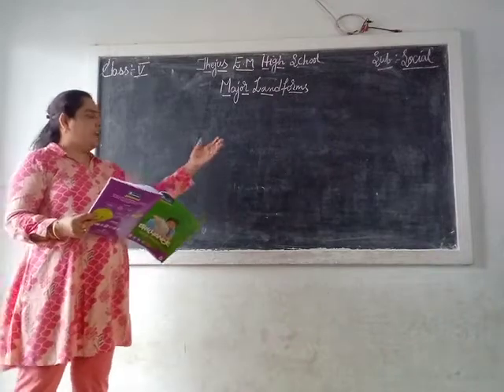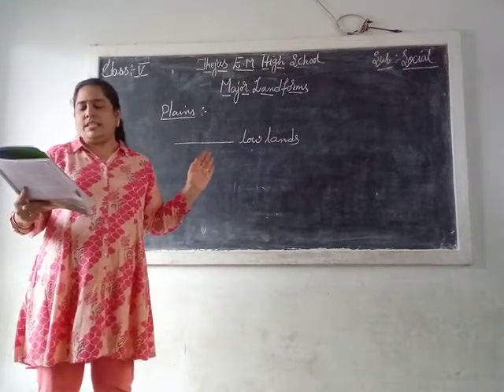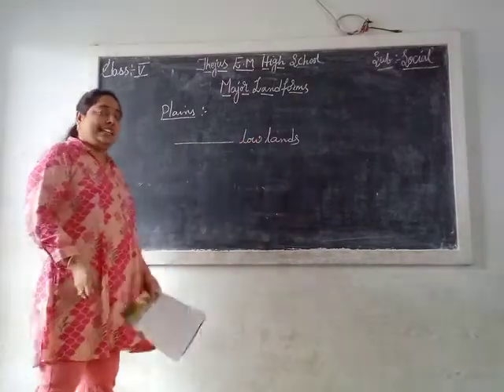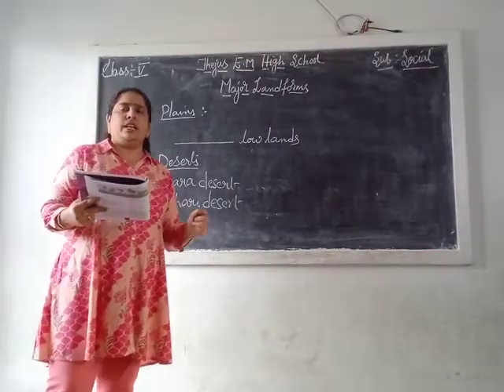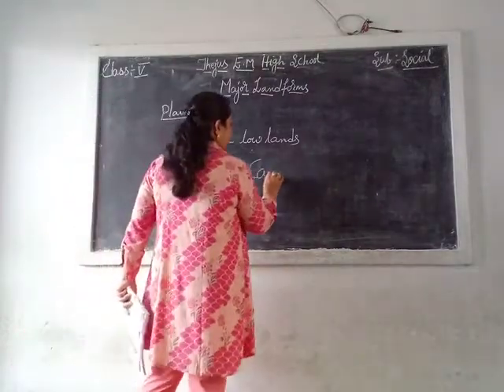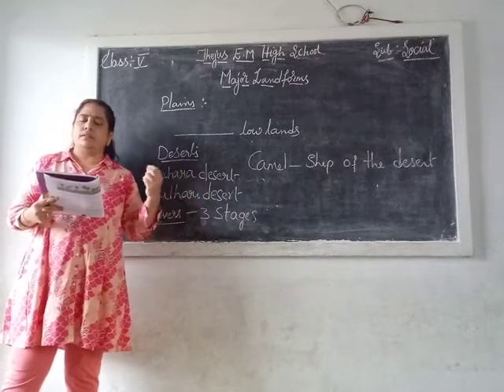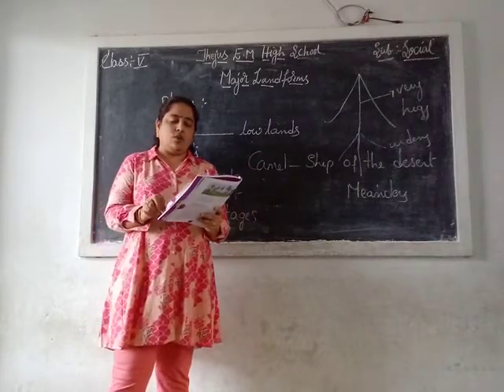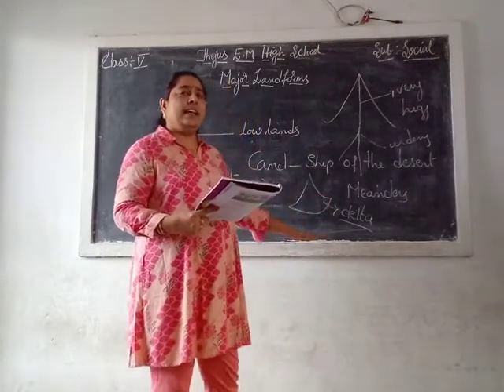THEJUS EM SCHOOL....5TH CLASS SOCIAL.....MAJOR LAND FORMS PART 2......MAHALAKSHMI MAM